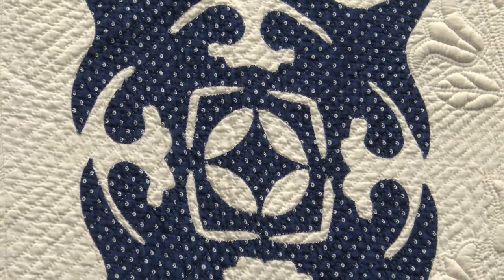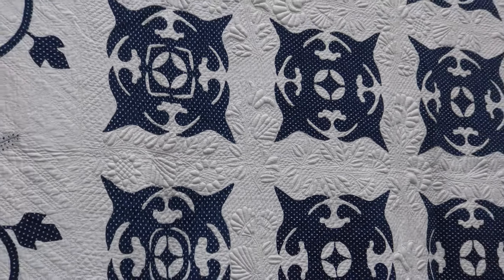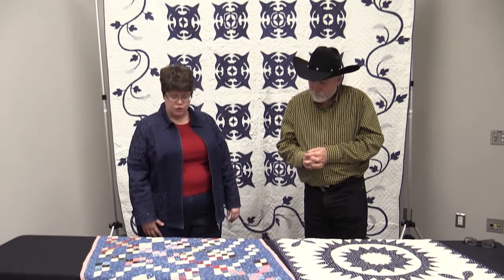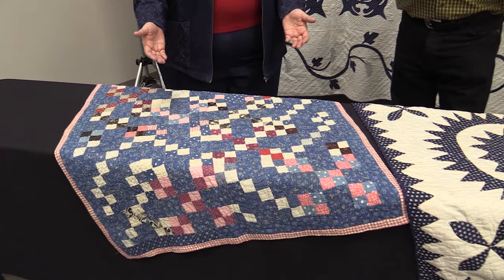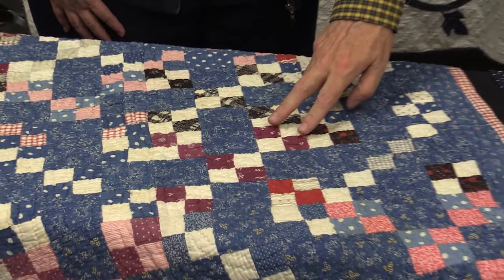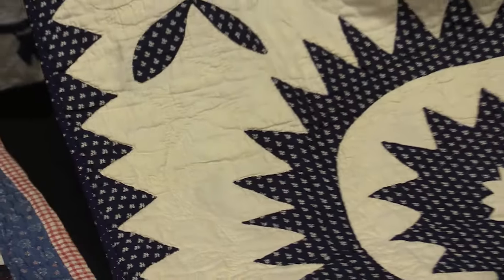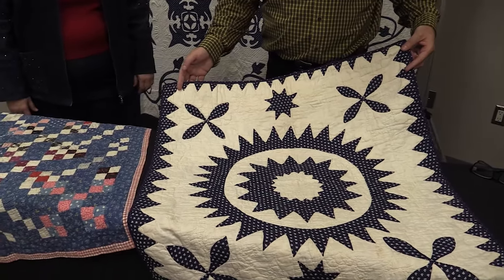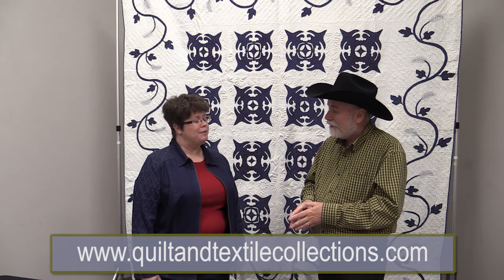TQS Interview: Ricky Tims talks to Lori Lee Triplett about Quilt Collections and Care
Lori Lee Triplett gives Ricky some tips about collecting vintage quilts. She also shares her thoughts about cleaning and restoration of antique textiles.

Lori Lee is one of the co-founders of Quilt & Textile Collections which manages the Poos Collection.

It is one of the largest privately held quilt and textile collections in the world.